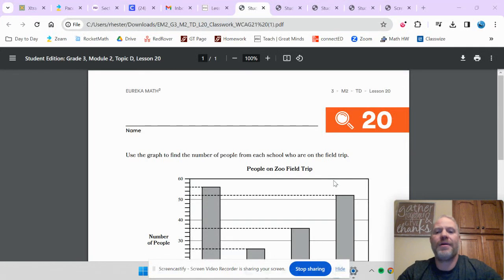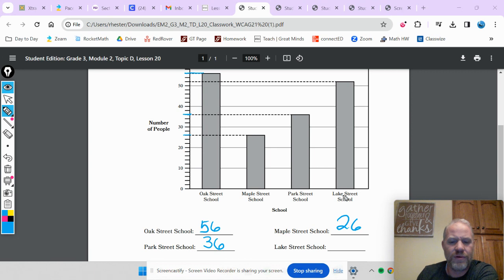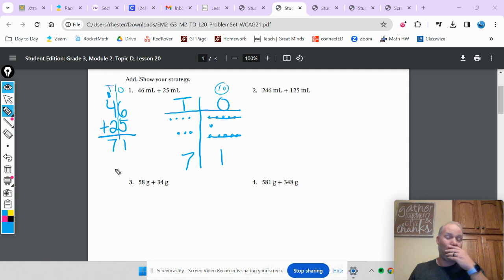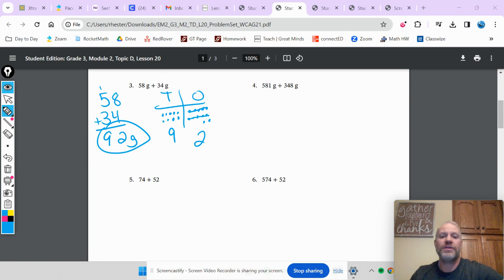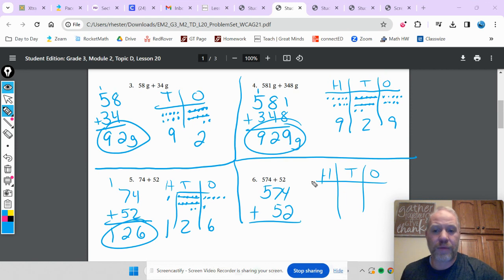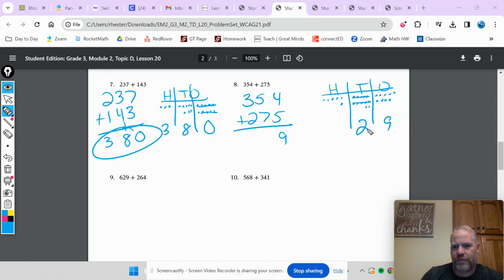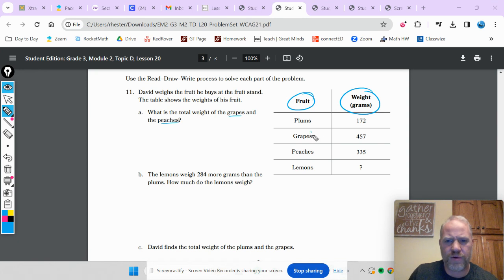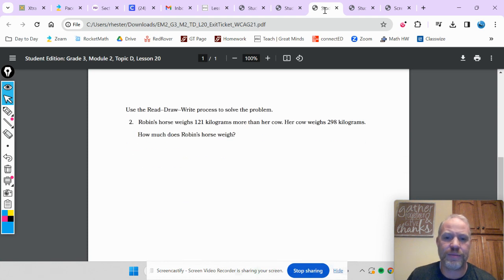Module 2 Lesson 20 Addition